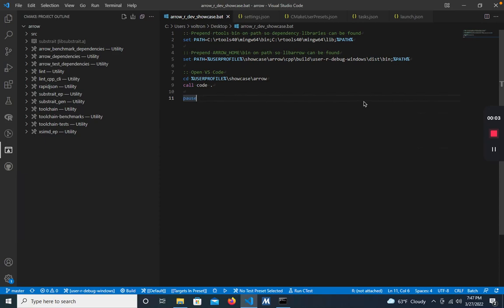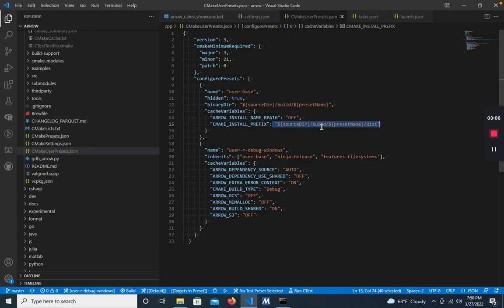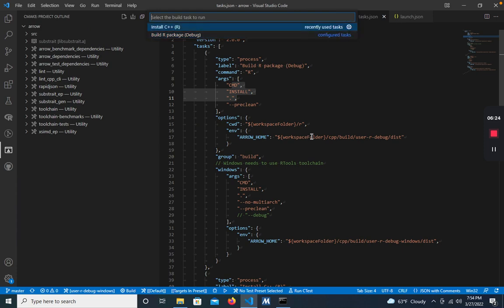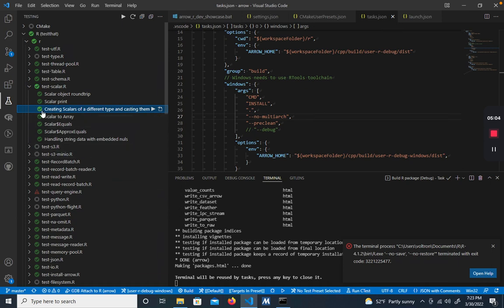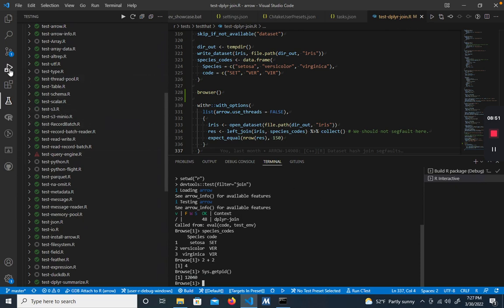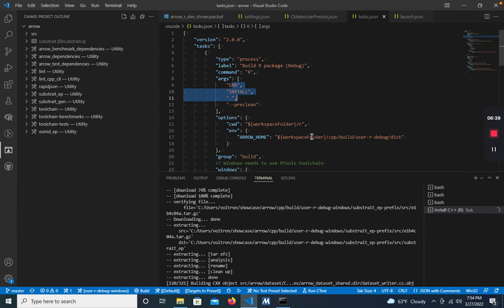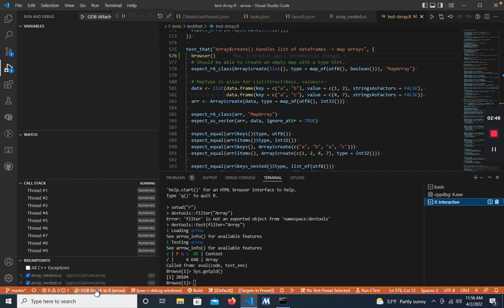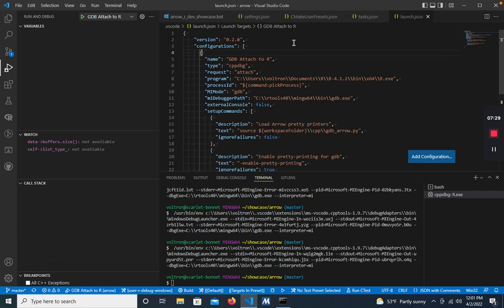Apache Arrow Development on Windows RTools 4 0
I demonstrate my Window development environment for the Apache Arrow R package, using RTools 4.0 and VS Code. For installation and set up instructions, see part I of my blog post

00:00 Introduction
00:42 The launch script
01:24 Settings.json
01:58 CMakeUserPresets.json
04:28 Building using tasks.json
05:07 Building the R package
06:16 Running the unit tests
08:06 Reproducing a segfault in GDB
10:54 The VS Code debugger UI
13:01 Debugging with breakpoints
15:35 Printing and watching variables
16:56 Conclusion